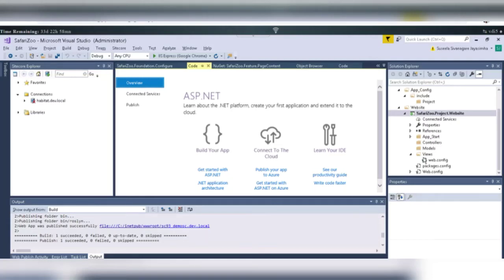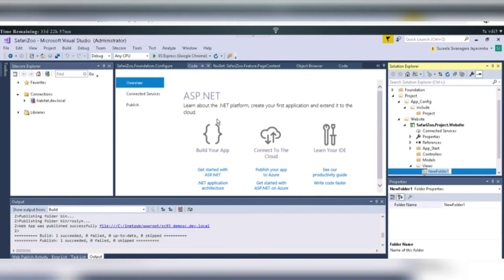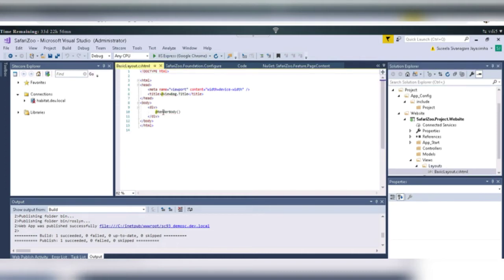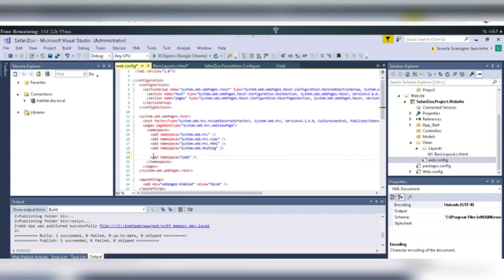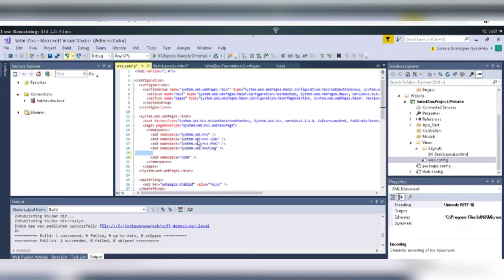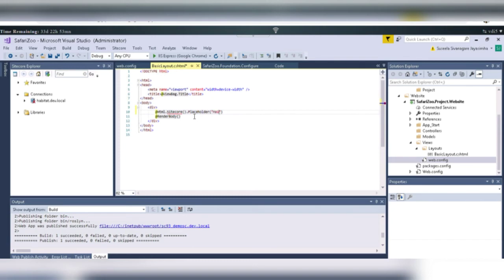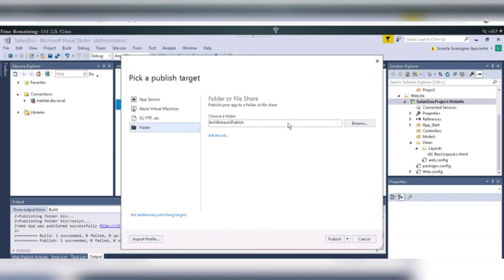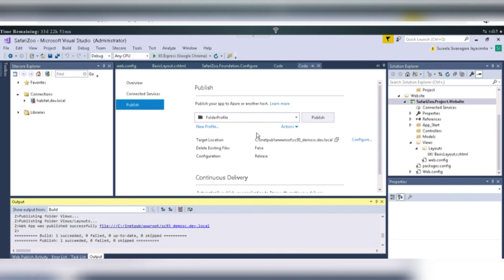Sitecore Layout | Layouts in Sitecore | Sitecore Layout in Visual studio | What is Sitecore Layout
Sitecore Layout
Layouts in Sitecore
Sitecore Layout in Visual studio
What is Sitecore Layout